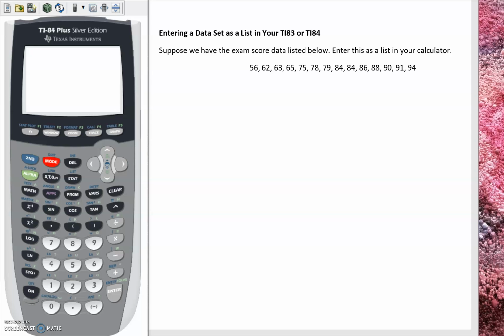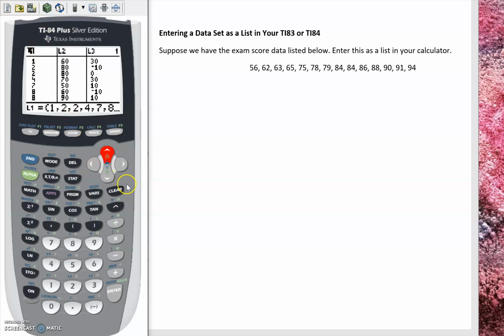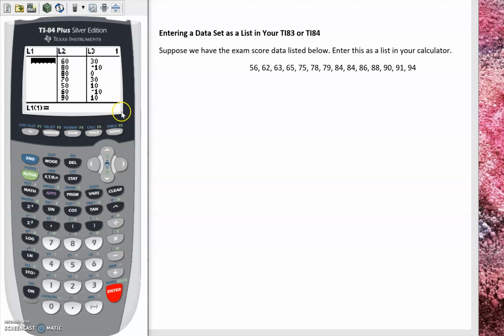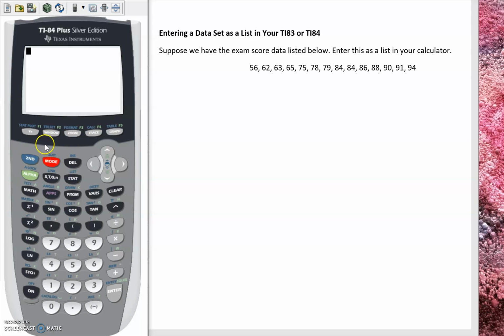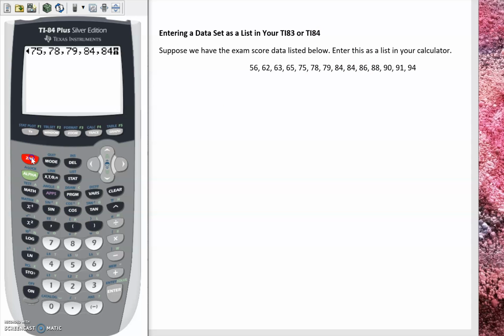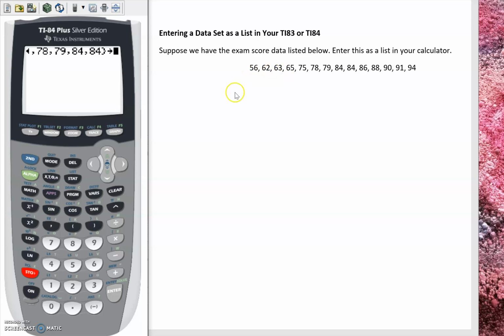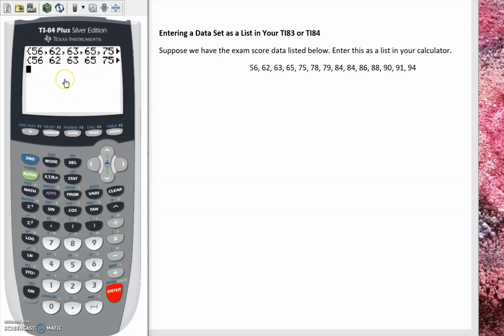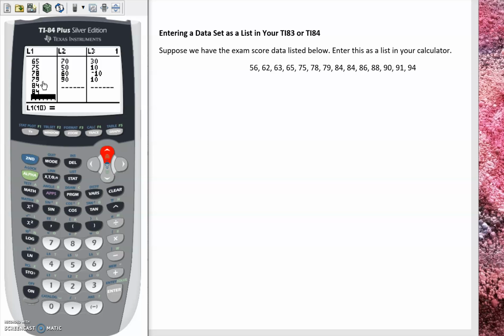Entering a Data Set as a List in Your TI83 or TI84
Two common ways to enter a data set as a list in your TI83 or TI84 calculator are shown.